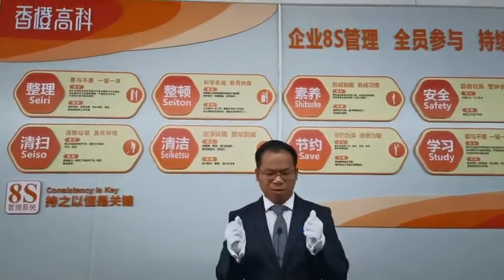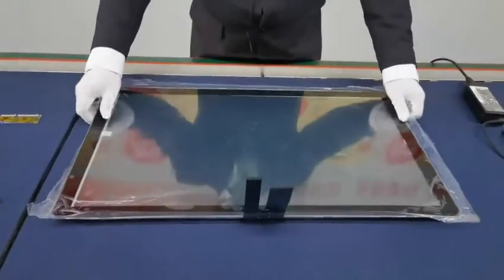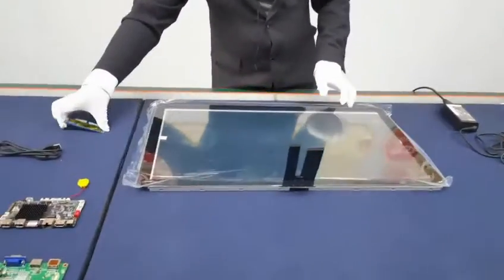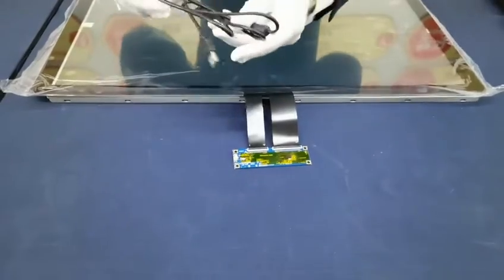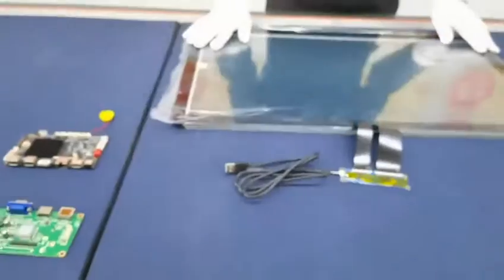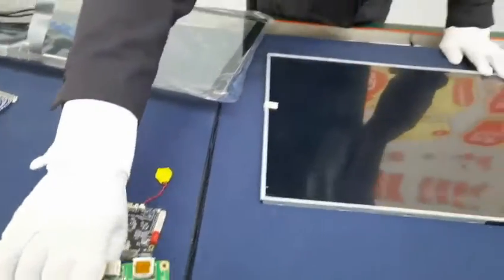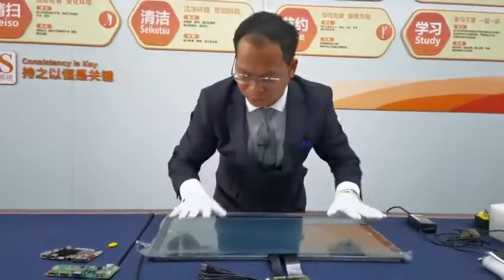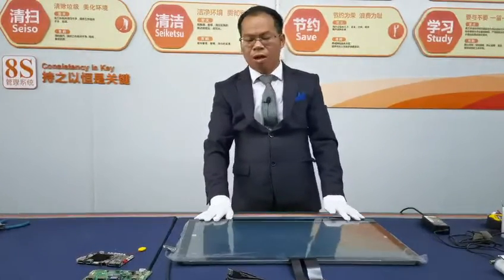capacitive touch panel and LCD bonding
custom and standard capacitive touch panel with multi-touch points, ILITEK or EETI touch controller with USB touch cable, plug and play, very simple and easy. LCD with drivier board ( HDMI+VGA version and Android version) and power board, LVDS cable. Bonding of LCD and capacitive touch panel: tape bonding and optical bonding